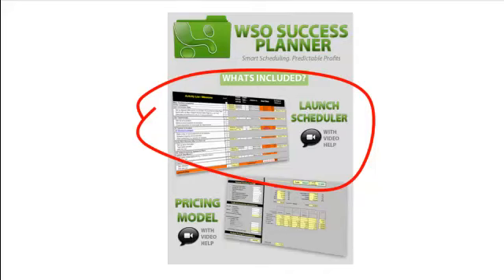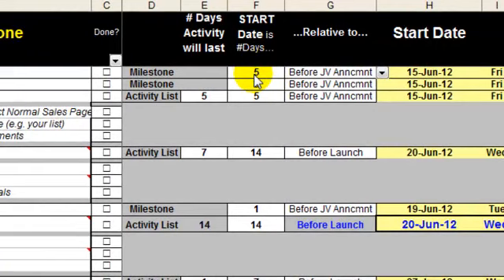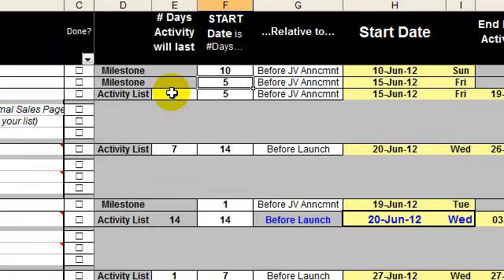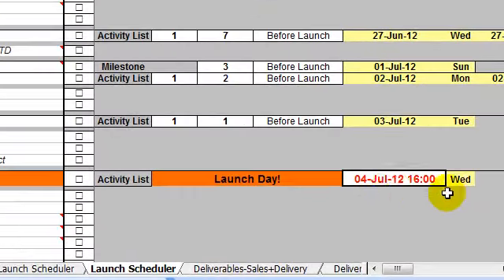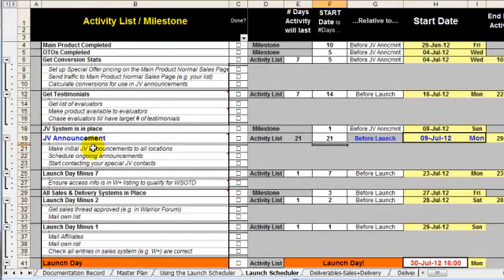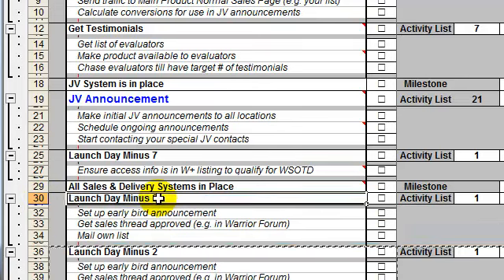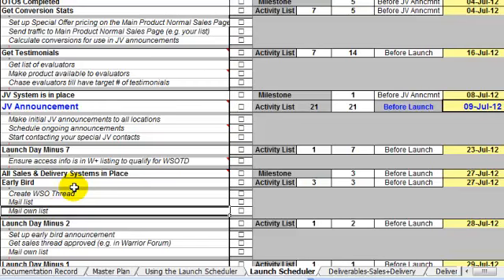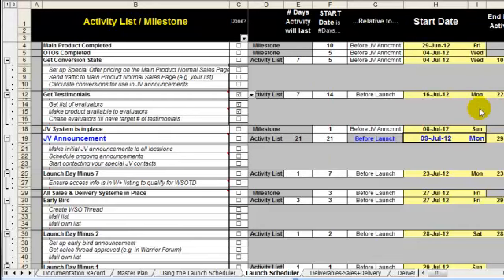WSO Launch Scheduler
The WSO Launch Scheduler helps WSO developers plan and and schedule the milestones, activities and checklists leading up to and follow the launch of WSO.

Although designed originally for WSO, it can be used for any form of product launch.

This is ONE component of the complete WSO Success Planner.